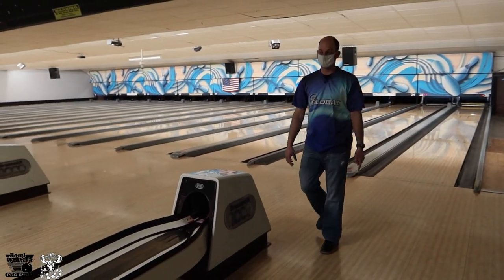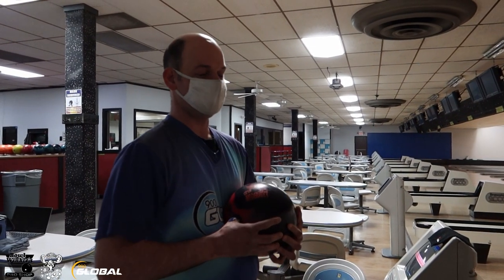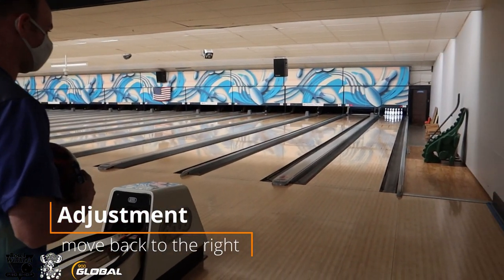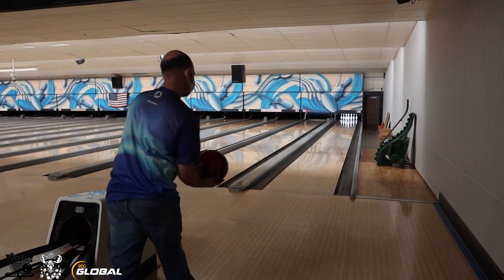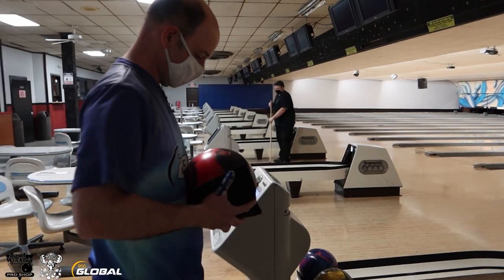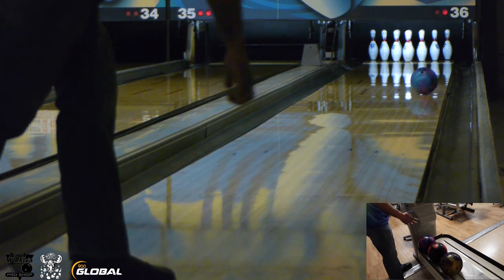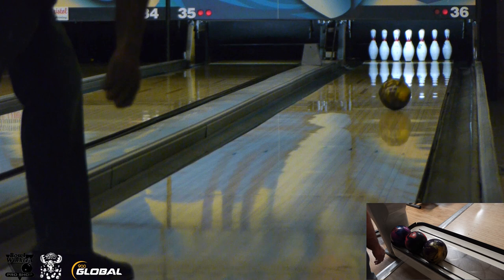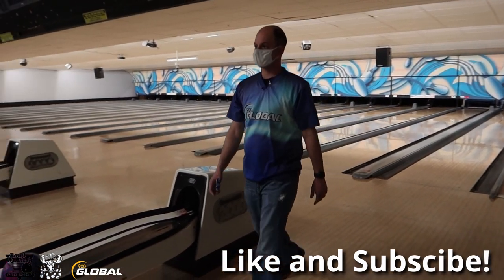900 Global Honey Badger Intensity || On lane Review Comparison With Honey Badger Revival and Reality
The Honey Badger Intensity will build upon the success of the Honey Badger Revival™ by giving the player that famous Honey Badger™ shape on heavier oil conditions.

The S70 Solid Cover, finished at 4000 Grit Abralon, will provide more traction in the oil versus the polished hybrid cover found on the Honey Badger Revival. The Honey Badger Intensity will provide a dynamic skid/flip shape on the heavier patterns. This cover has been purposely engineered to give you a different look on heavy oil.

The Grapnel 2.0 Core Quickly became known as a piece that will lope through the front part of the lane with very little effort and change direction sharply. Most heavy oil balls feature lower RG’s to promote early revolutions off the player’s hand. Not no with the Grapnel 2.0. This, combined with the cover, will promote a truly unique shape on the fresh patterns.